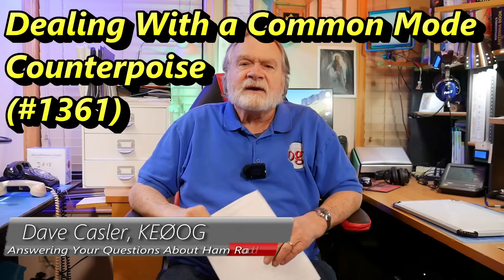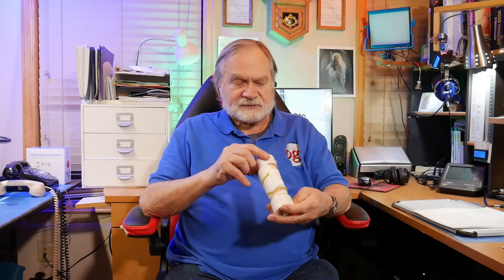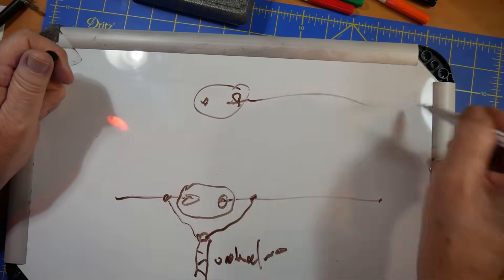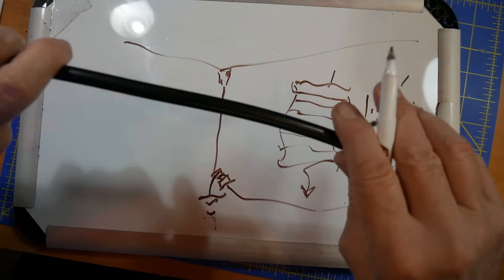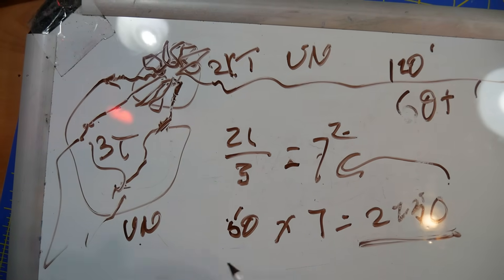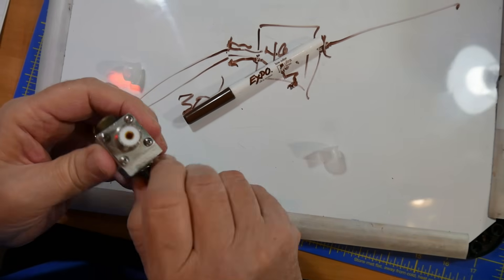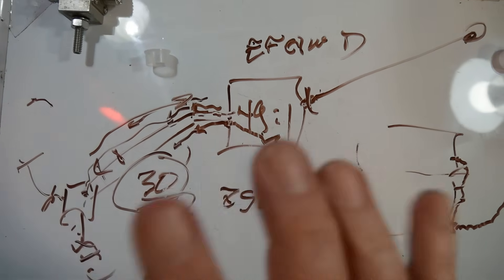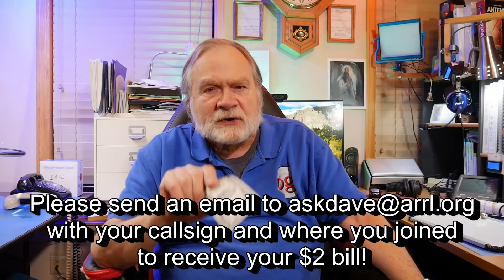Dealing With a Common Mode Counterpoise (#1361)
Norm, AC3GD, has an MFJ-915 and asks Dave where it should be placed for proper use with a center-fed dipole. Will the 915 cause exessive heat?

Links from Video:
Video Card: #304 (2:09)

Electric Fence Insulators: (3:48)

Alpha Delta Lightning Arrestor: (11:54)

amateur radio
ham radio
technician license
general license
extra license
ham radio training
dave casler
ham radio answers
icom 7300
end fed dipole
mag loop